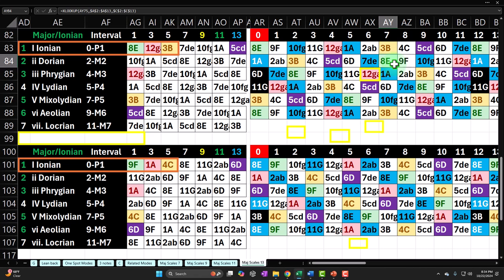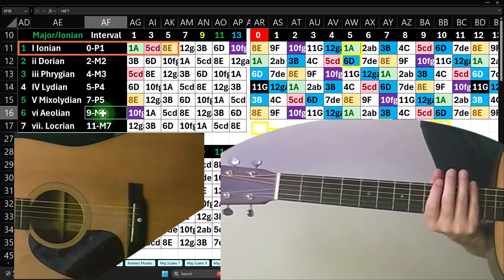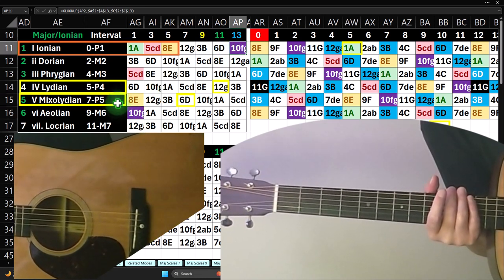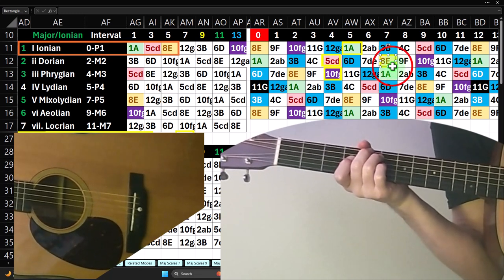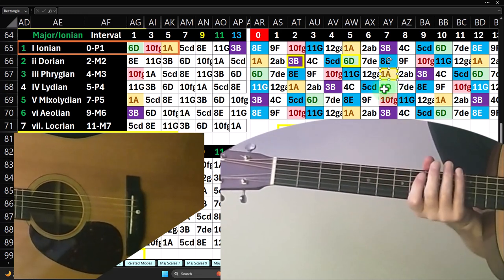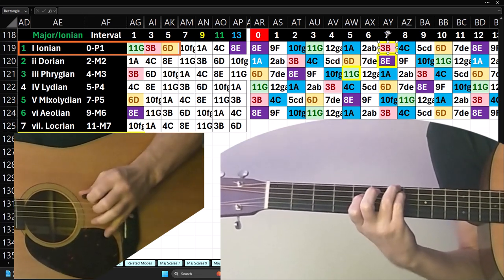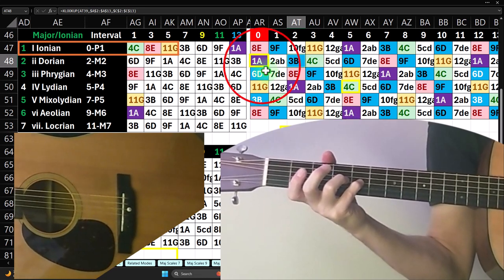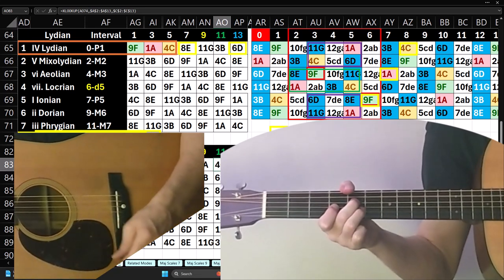Guitar Practice Session10.22.24